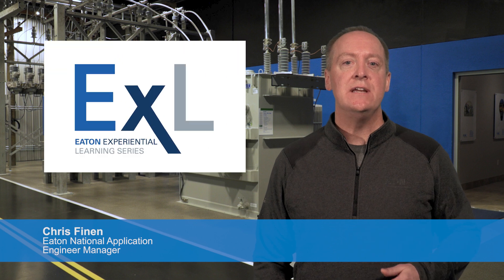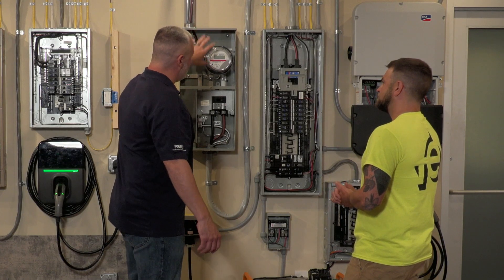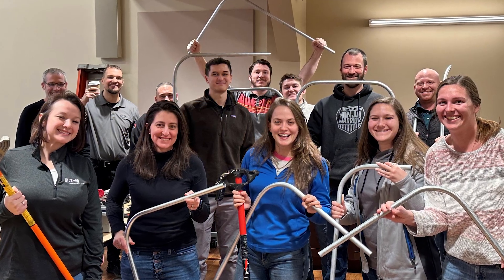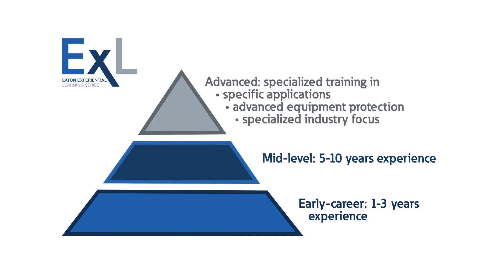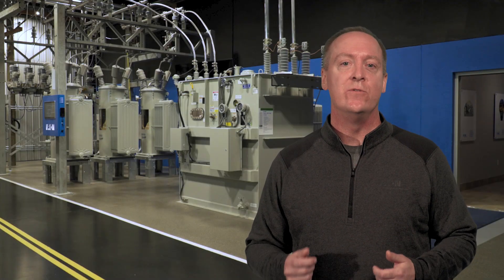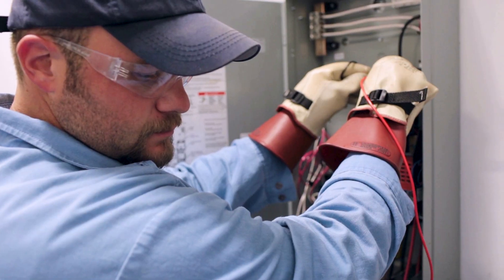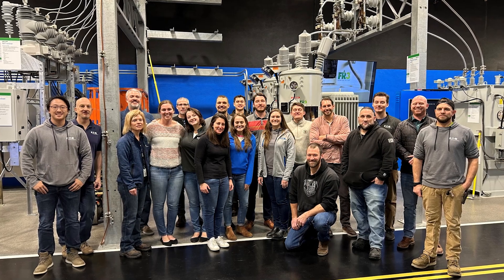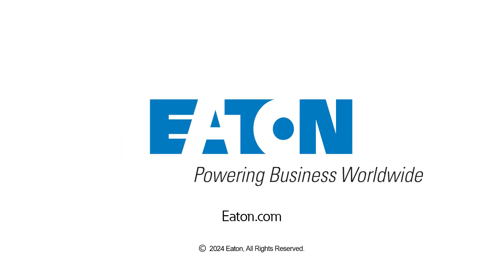Eaton's Experiential Learning Series (ExL)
Eaton is dedicated to powering the industry through education by developing training programs that support engineers, consultants, and electricians throughout their careers. Chris Finen, Eaton National Application Engineer Manager, introduces the Eaton Experiential Learning (ExL) series.

The ExL program is designed to further professionals training and experience, regardless of experience level. The course is a 1 to 2-day program that provides hands-on training and demonstrations on full-scale, energized power systems.

The ExL program can benefit electrical operators of different job duties: electrical workers, electrical contractors, electric utility operators, and electrical engineers.

The course can also be tailored based on experience level, from workforce entrants to experienced electrical professionals:
Early career
• 1 – 3 years’ experience
Mid level
• 5 – 10 years experience
Advanced
• specific applications
• advanced equipment protection
• specialized industry focus

The ExL program is taught at Eaton Experience Centers, Eaton manufacturing plants or Enterprise Data center.

Other training courses provided by Eaton include Power Up and Grid-u-cation. Eaton continues to collaborate with universities to develop courses, certificate programs, trade and vocational programs, and research projects.

Chapters
00:00
00: 10 Introduction
00:28 What is Eaton ExL series
00:49 ExL attendees